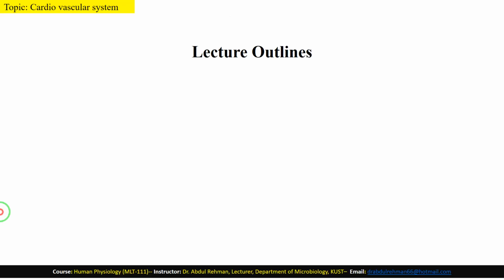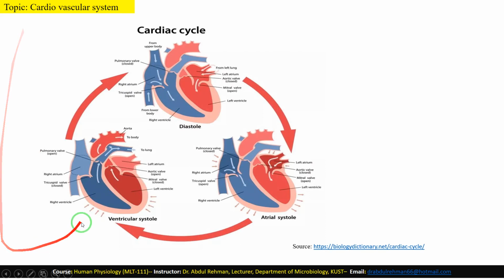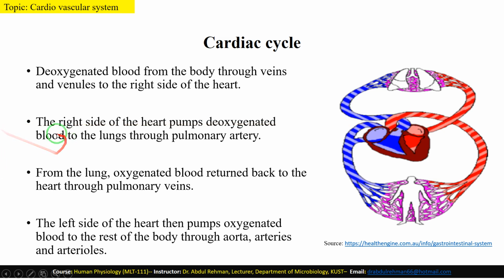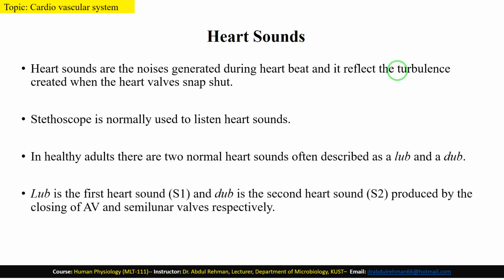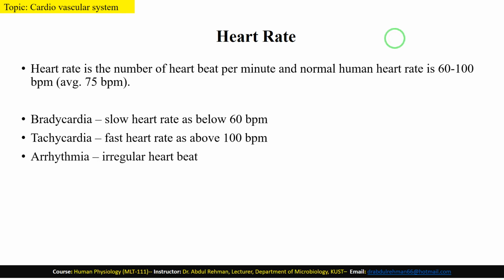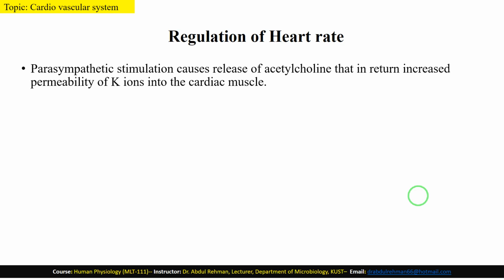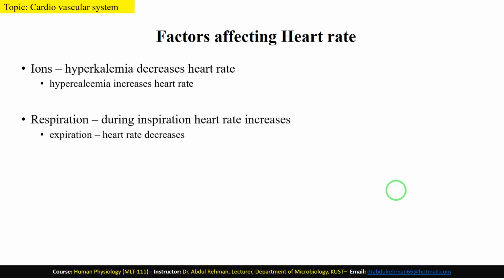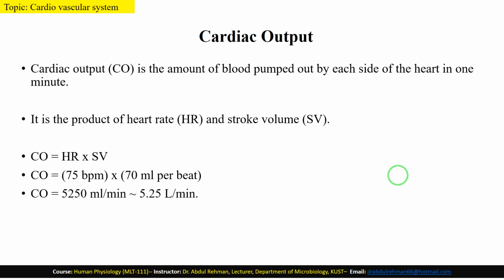Cardio vascular system || MLT-111 || Lecture 2 (Part B) || by Dr.Abdul Rehman